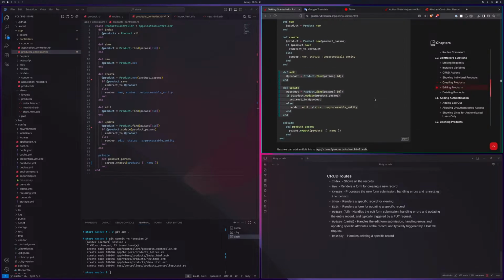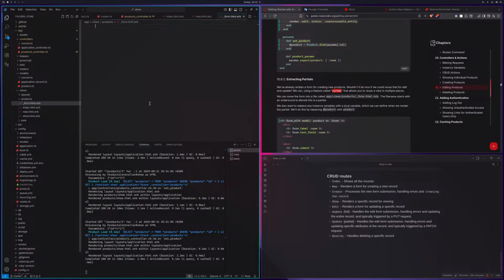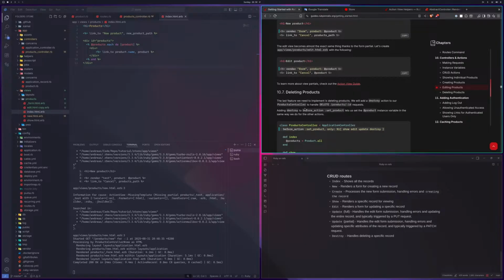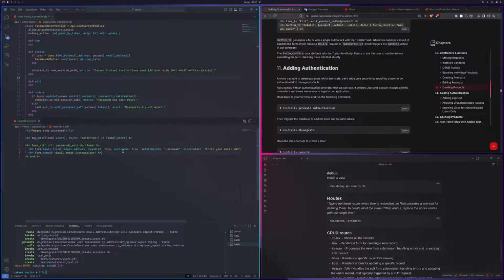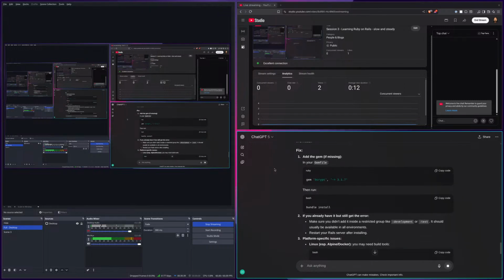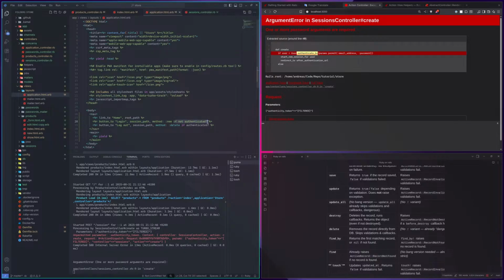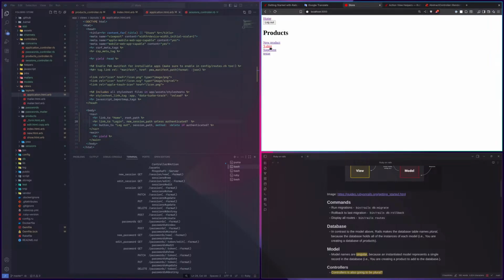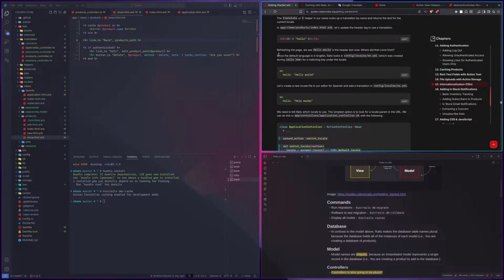Session 3 - Learning Ruby on Rails - slow and steady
Learning ruby on rails for the first time. Stream 3 of 5.